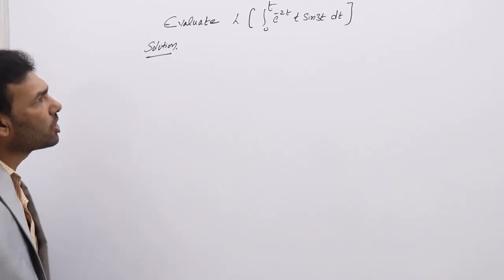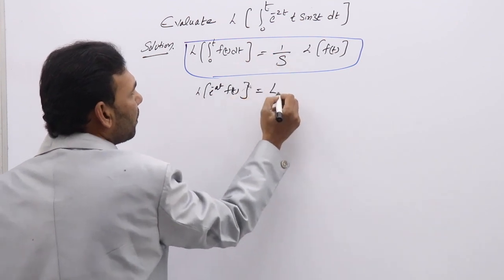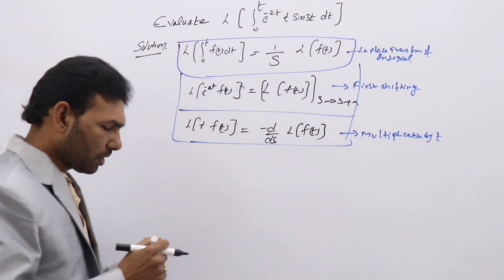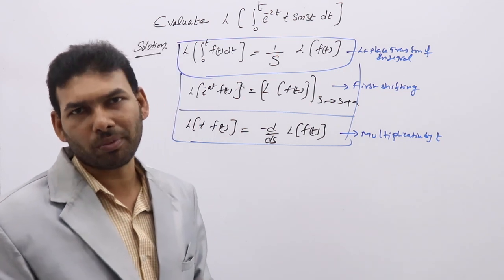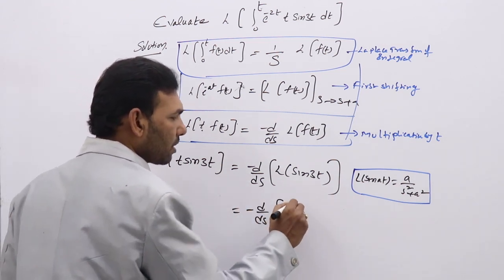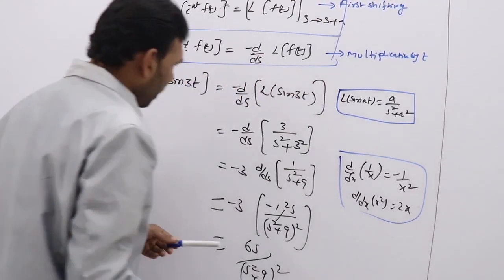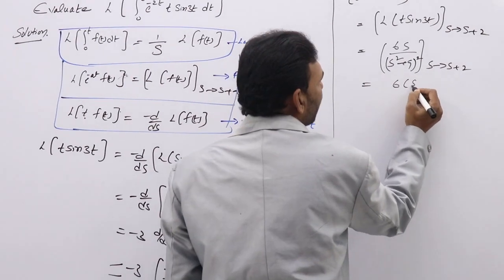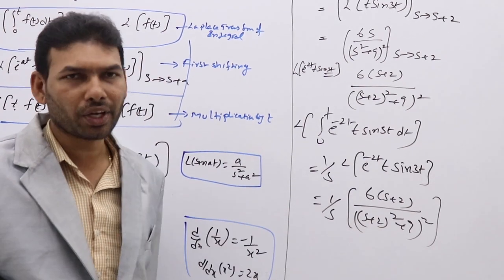MULTIPLICATION BY T PROBLEMS LECTURE-2